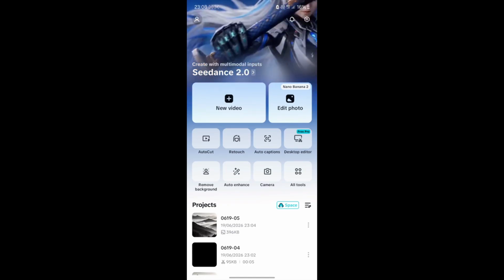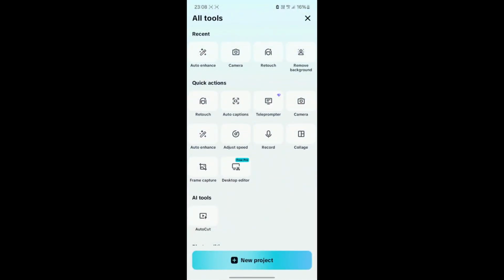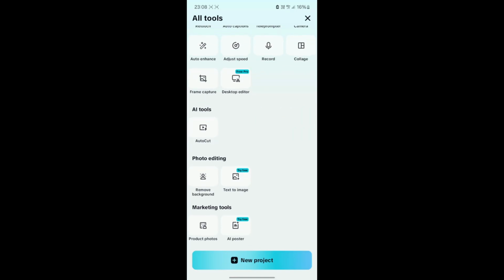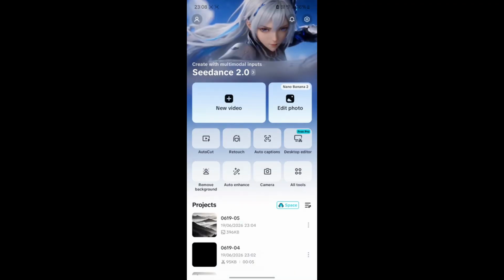How to Use CapCut Script to Create Videos on Mobile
Learn how to use CapCut Script to create videos on mobile with this complete step-by-step tutorial. In this CapCut AI video editing guide, you’ll discover how to turn a simple script into a complete video using AI-powered tools, automatic scenes, captions, and creative elements.

This CapCut Script to Video tutorial shows you how to generate videos from text, use CapCut AI video maker features, create AI-powered content, and speed up your editing workflow directly from your phone. Perfect for YouTube Shorts, TikTok, Instagram Reels, educational videos, and social media content.

You’ll learn how to create a video from a script, generate AI visuals, add voiceovers, customize scenes, and edit your final result with CapCut’s powerful mobile editing tools.

No advanced editing skills are required. Follow this CapCut tutorial and create professional AI videos faster using text-to-video technology.